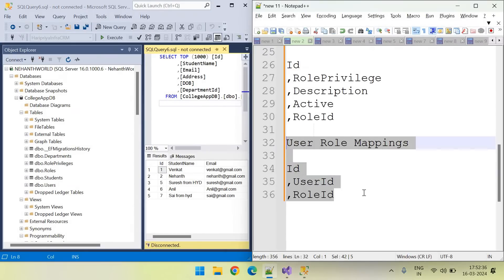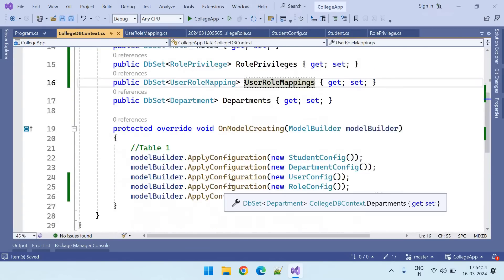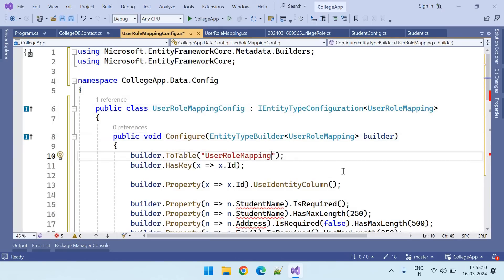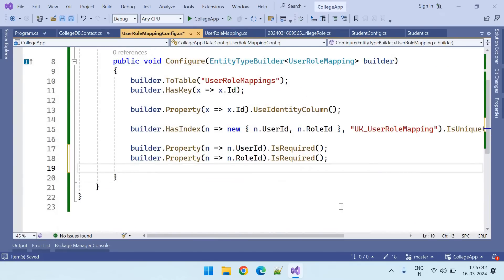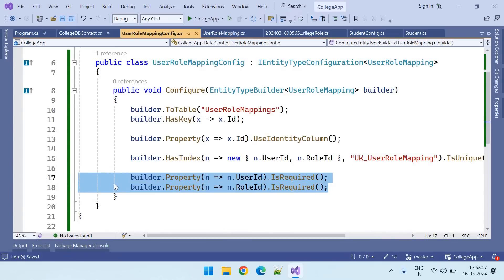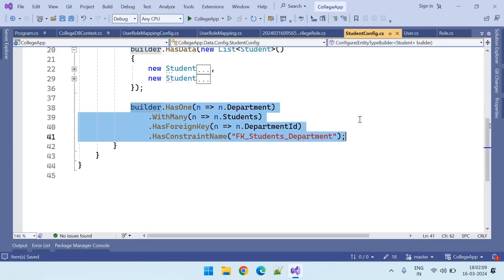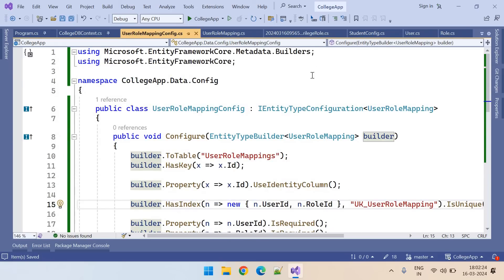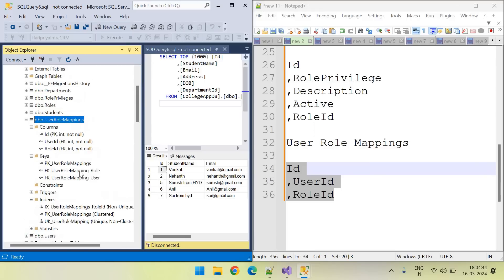Part 85 Create Role Mapping in Entity Framework in Web API .Net 8, 7, 6 || Web API Tutorials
Part 85 Create Role Mapping in Entity Framework in Web API .Net 8, 7, 6 || Web API Tutorials @NehanthWorld
Role based Authentication in Web API
Links:

Default Web API Response type / model
Common Web API Response type / model

ILogger
builder.Logging.ClearProviders();
builder.Logging.AddConsole();
builder.Logging.AddDebug();
ASP.NET Web API tutorial for beginners
kudvenkat
WebGentle
Teddy Smith
Code Semantic
Technology Keeda
Clearcat .net
4 - CREATING OUR FIRST ASP.NET WEB API ( URDU / HINDI )
Teddy Smith

Clearcat .net
6. Repository pattern c# | repository pattern in asp.net core web api

Curious Drive